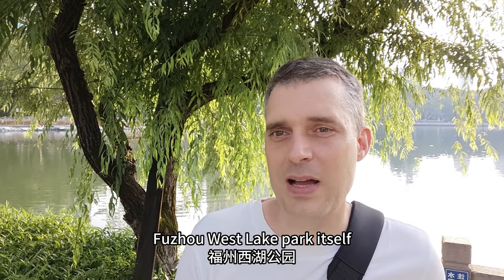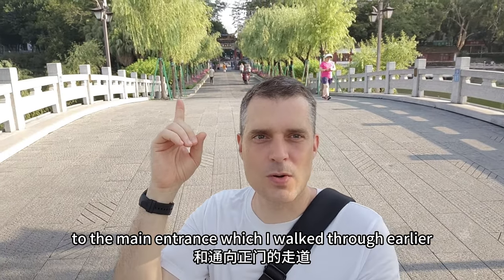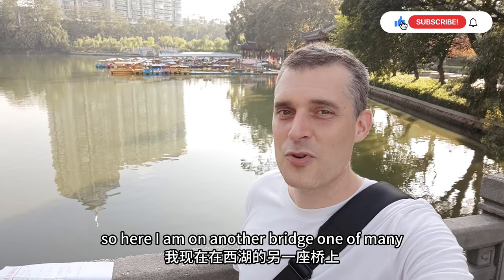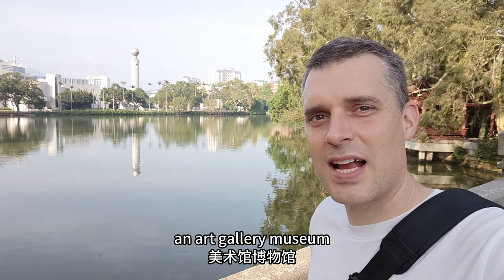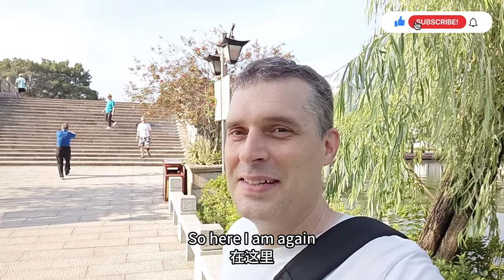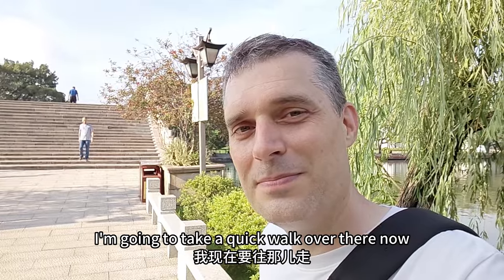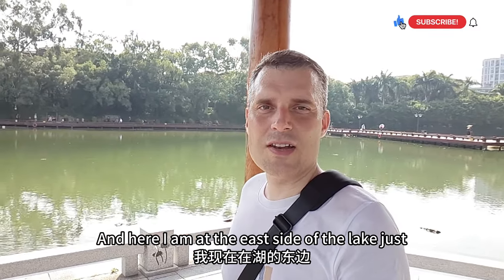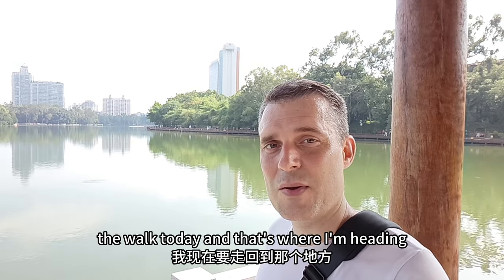Walking around Fuzhou West Lake | 1700 Year Old Lake | Fuzhou China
Come take a walk with me: Today I visit Fuzhou West Lake.

Fuzhou West Lake Park has a history of over 1700 years and is the most complete classical garden preserved in Fuzhou to date. It is known as the "Fujian Garden Pearl" and ranks among the top 36 West Lakes in China.

Fuzhou West Lake Park is located in Wolong Mountain in the northwest of Fuzhou City, Fujian Province. Entering the gate, the long causeway lies on the waves, and weeping willows are on the way.

On a beautiful day in spring, the willows turn green, the peach blossoms are like fire, and when viewed from afar, they are like ribbons in the lake.

Kaihua Island is the core tourist area of West Lake. To the north of Kaihua Island and across Yudai Bridge is Yaojiao Island, which has buildings such as the Provincial Museum, Art Exhibition Hall, and West Lake Cinema. Go west over Feihong Bridge on Kaihua Island and reach Xieping Island. Xie Ping Island is a children's entertainment park with various children's amusement facilities.